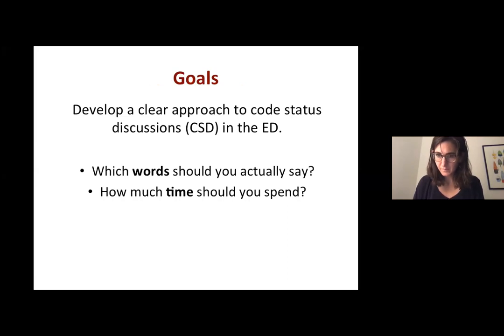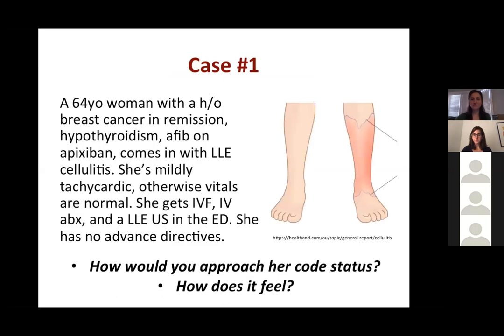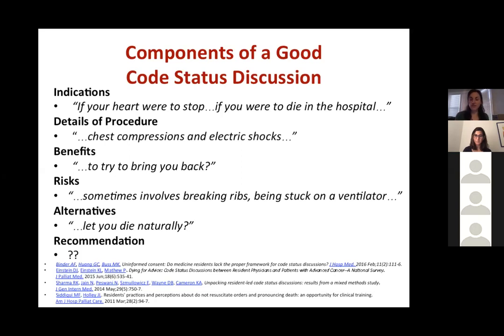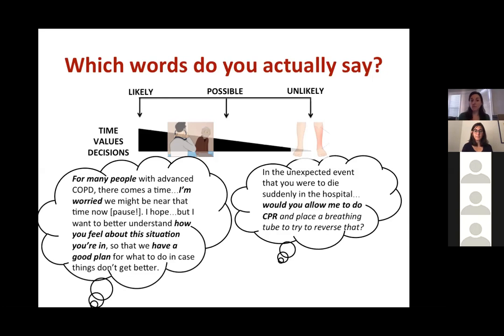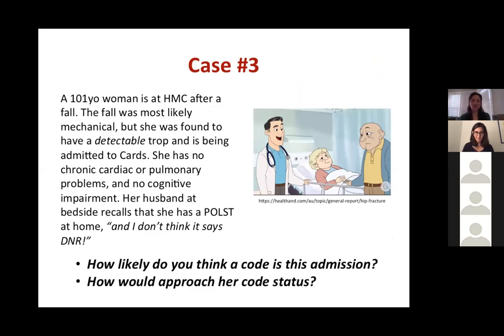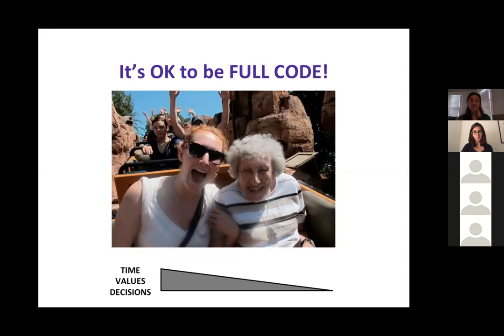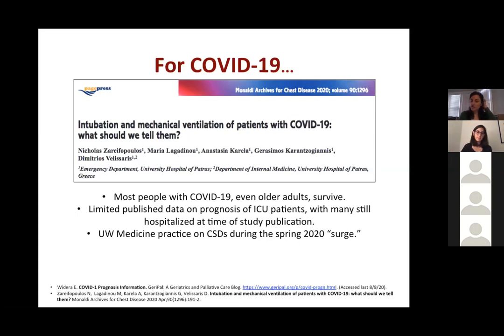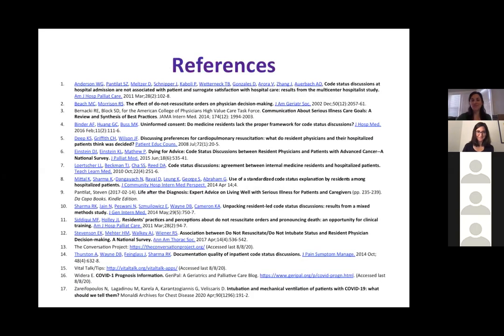ITC 2020 08 13 Approach to Code Conversations A Goldberg